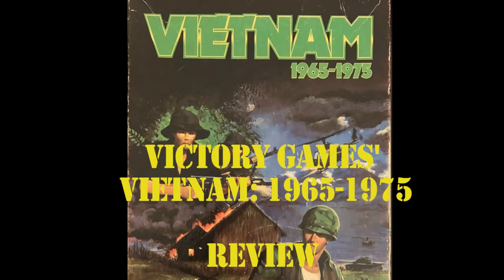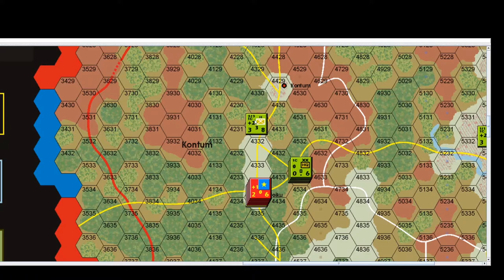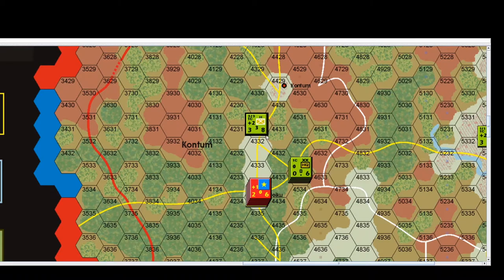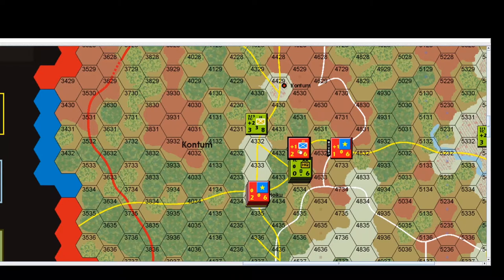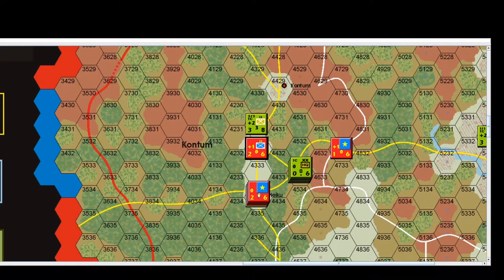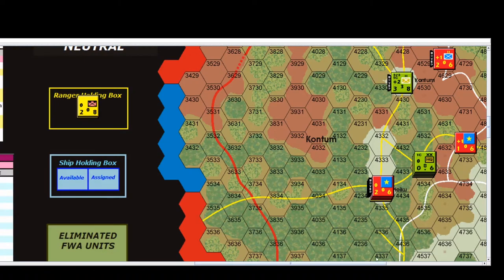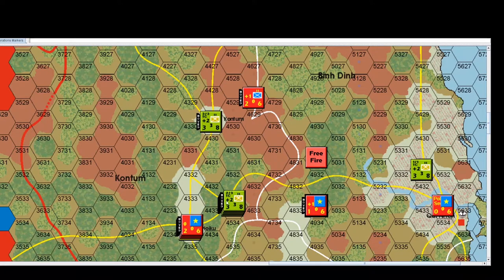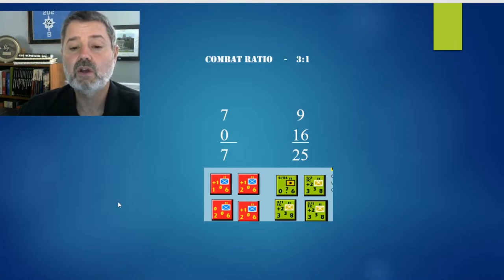Victory Games' Vietnam 1965-1975 Part II (Tactical Game)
The second part of our review of Victory Games' Vietnam 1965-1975, this time talking about the tactical play and general opinion on the game.